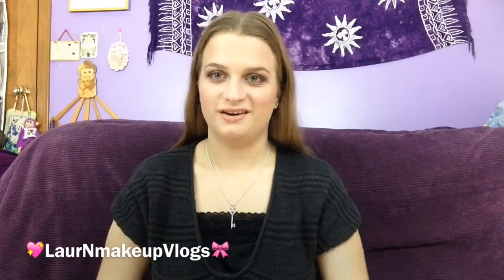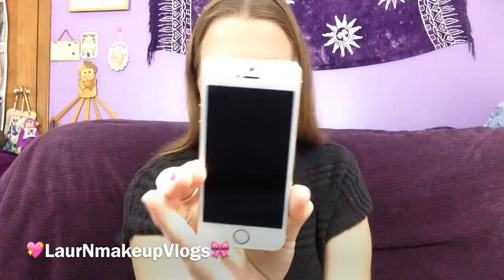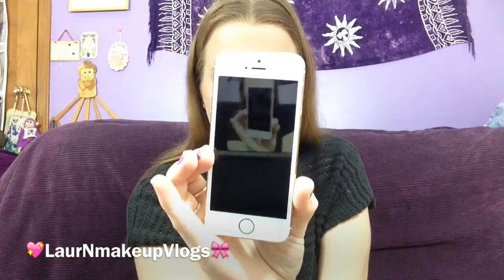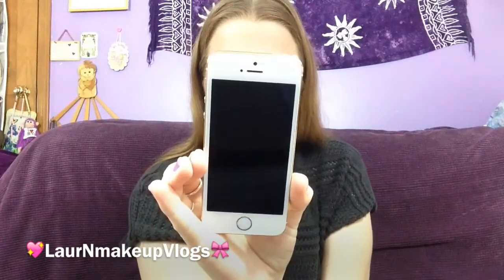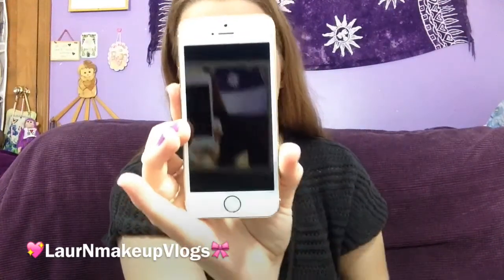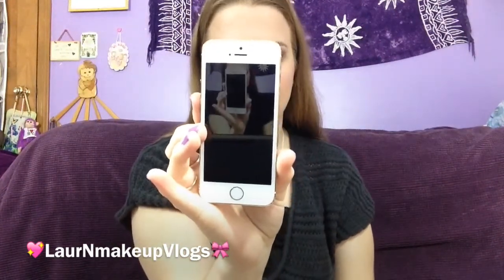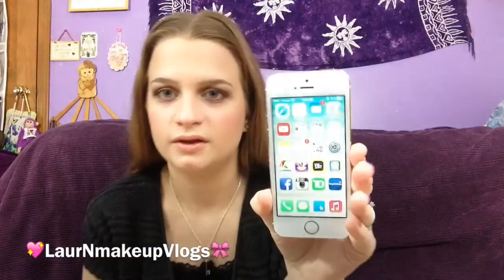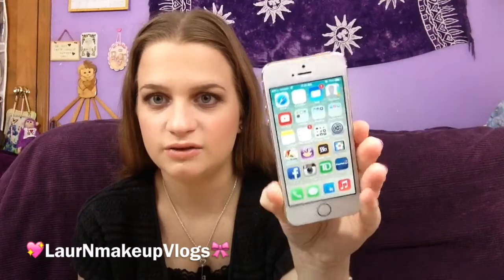My Gold iPhone 5S!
In this video, I show you my new Gold iPhone 5S and tell you the differences between this and the iPhone 4S!